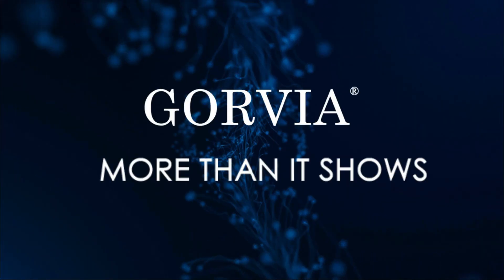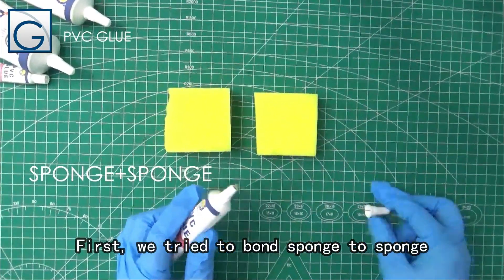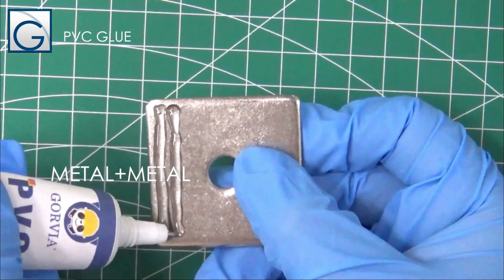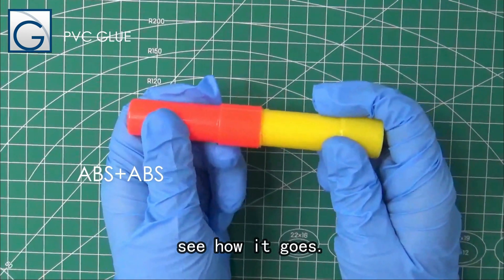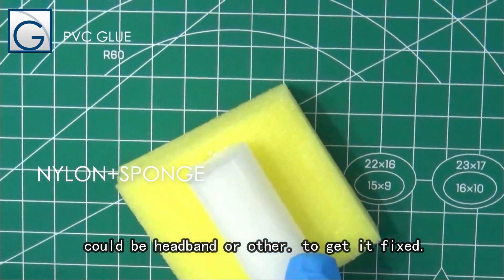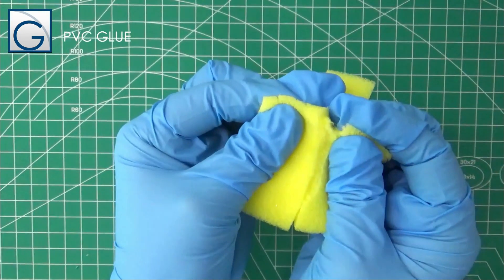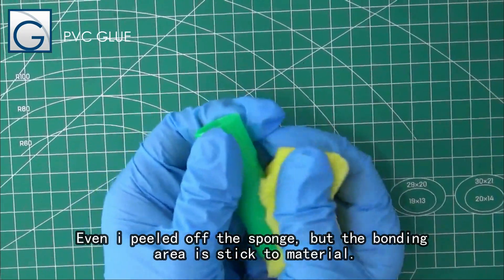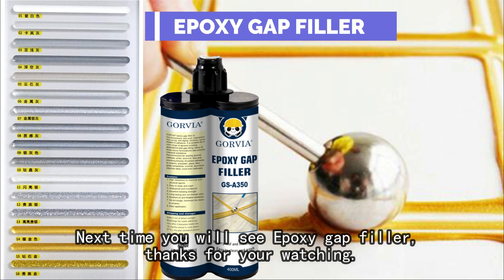Have you bought PVC glue but don't know how to use it?Buy it from me next time! I teach you！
Advantages of features:
(1) The construction temperature can be in 15 ~ 45 ℃;
(2) Water-based adhesive, non-toxic, no burning;
(3) Single sided gluing, strong adhesive force;
(4) Economy usage of coating large area;
(5) Excellent water resistance .